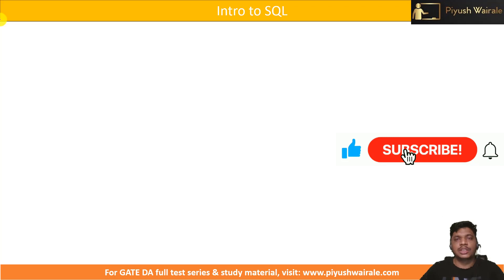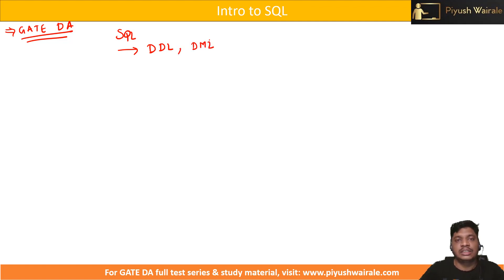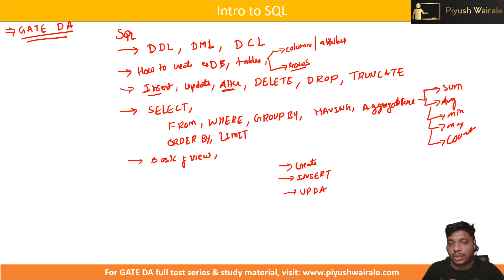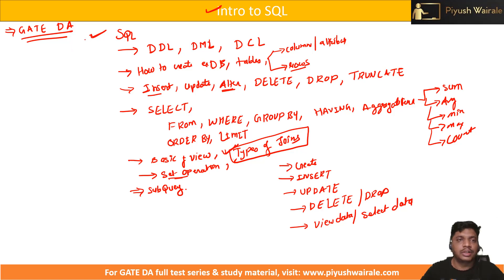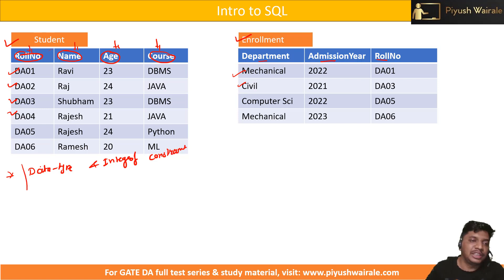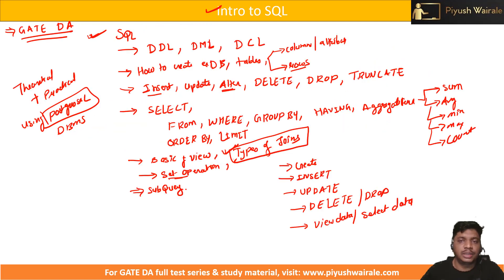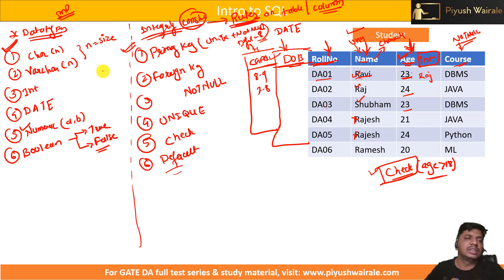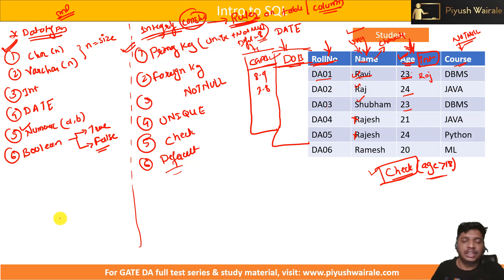Intro to SQL | Database Management & Warehousing | GATE Data Science & AI